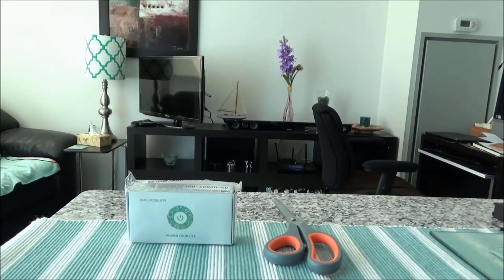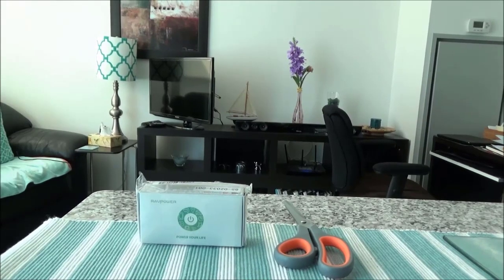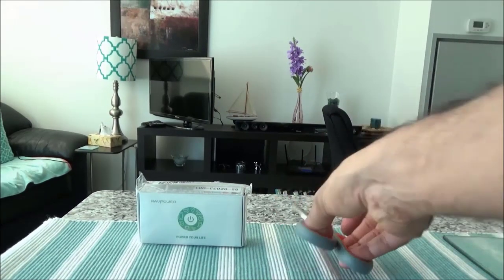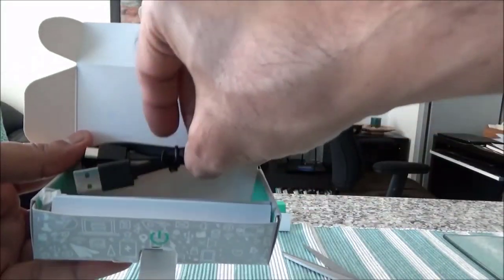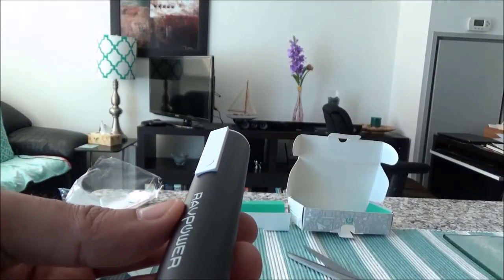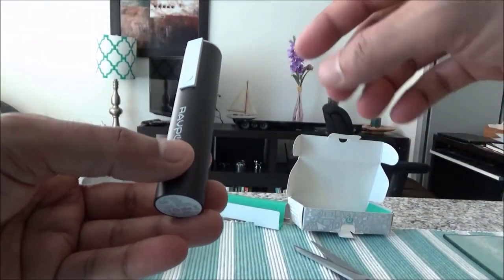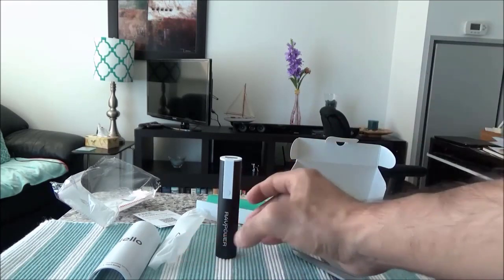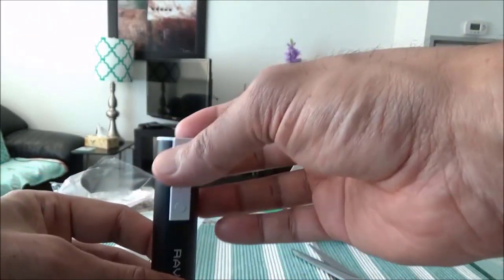Portable Mini 3350mAhe Charger Unboxing Review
How to Choose Best Mini Portable Solar Charger for Camping